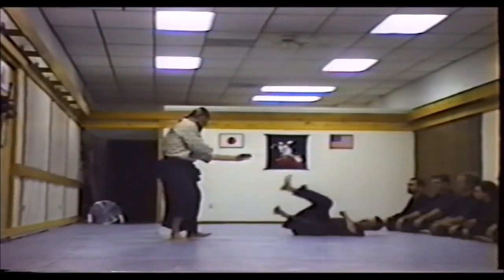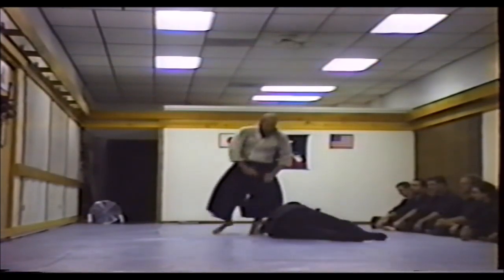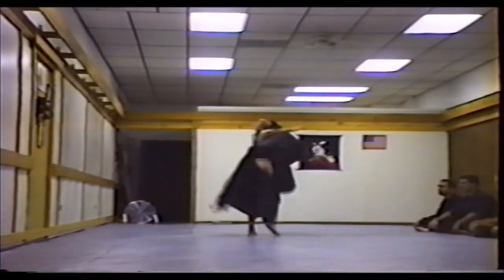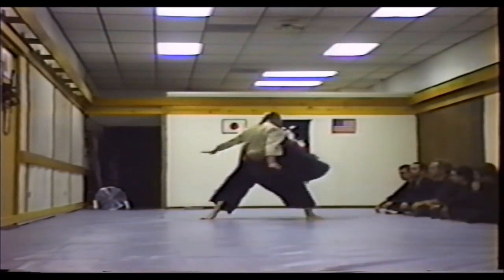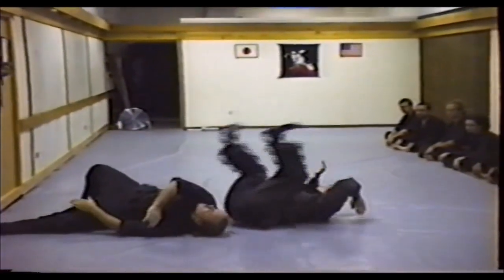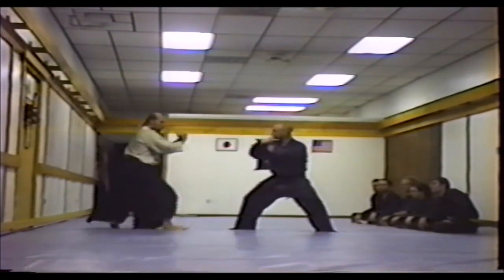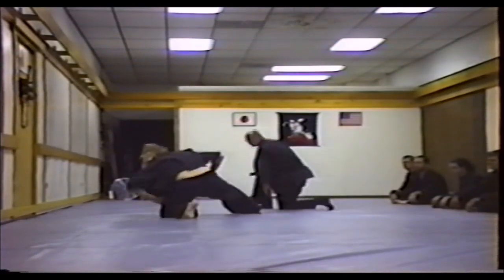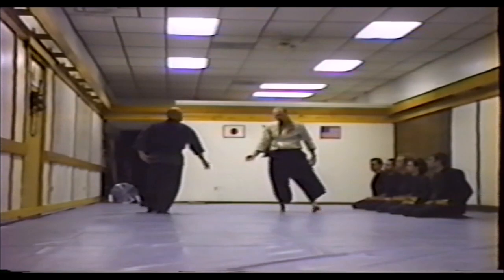Taijutsu Basics Part 2 "Advanced"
Here is part two of the taijutsu training from 1998.  Covers throws, escapes from chokes, advanced arm bars and take downs, some basic ground work.  Shows what the training looked like and gives you quick examples of what taijutsu from Ninpo really looks like.  Not just what I'm doing but also the ability of the students after a very long day of non stop filming.

Stay safe everyone.  Stay home and train with me with these video's.

Also watch the "How to Join" video to see what it takes to start or continue your Ninjutsu Journey.